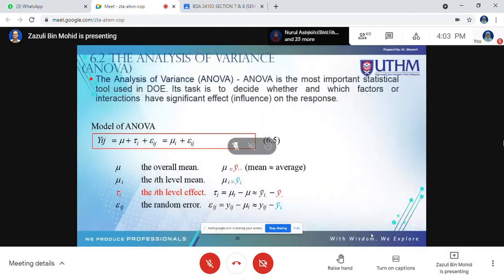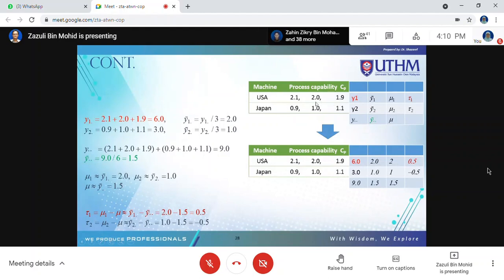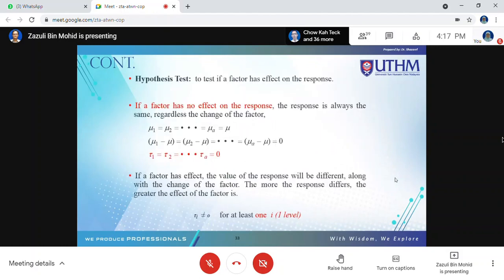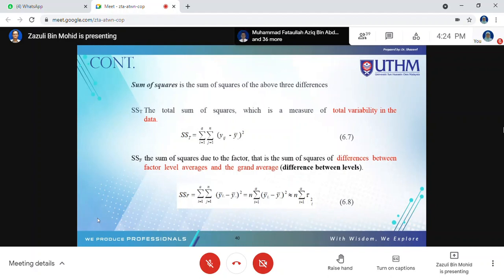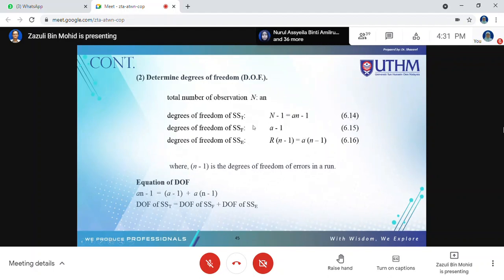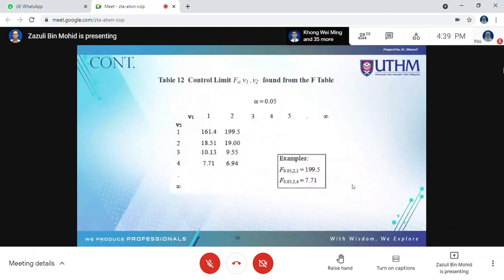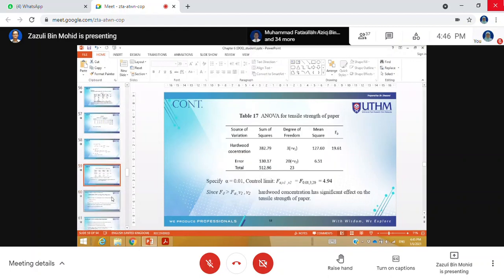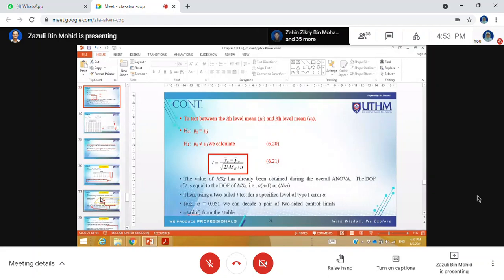Week 10- Statistics ( 1 June 2021)